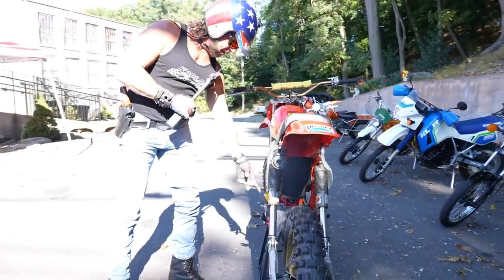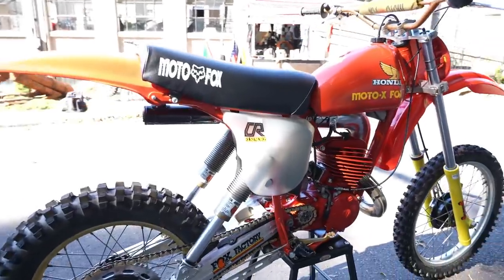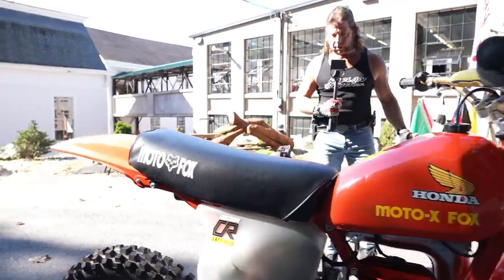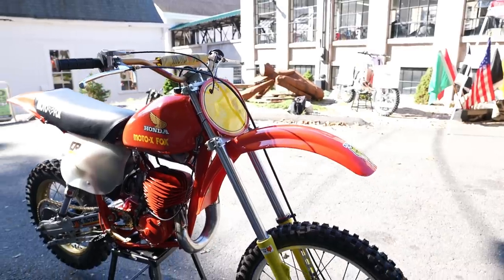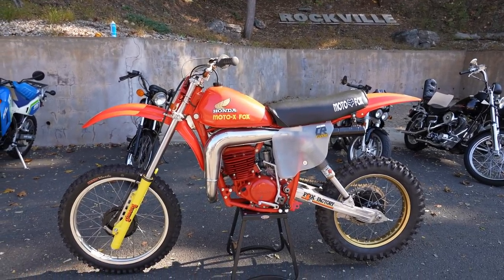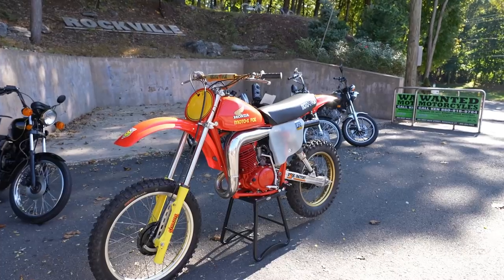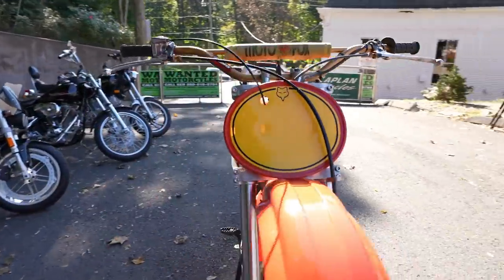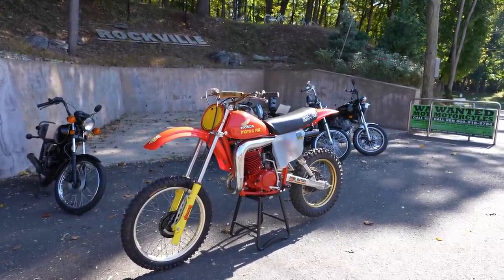MOTO-X FOX ELSINORE CR250 HONDA Elsinore